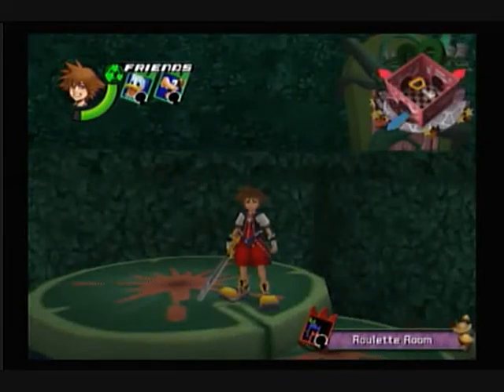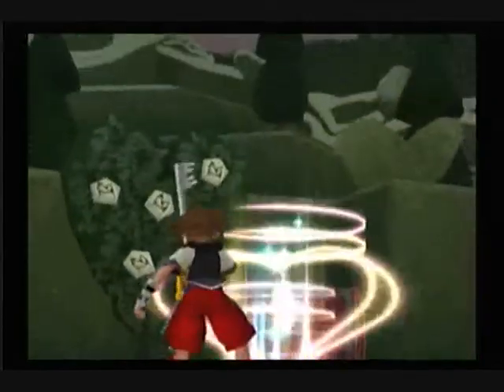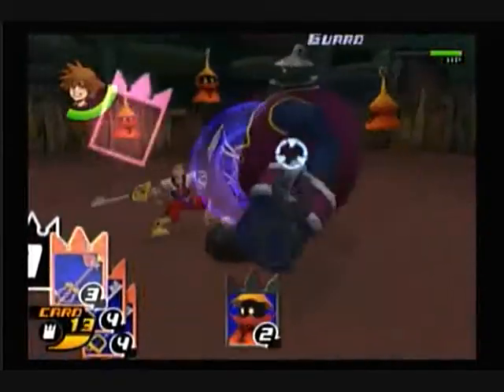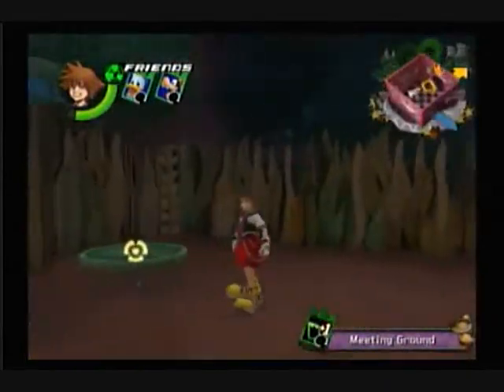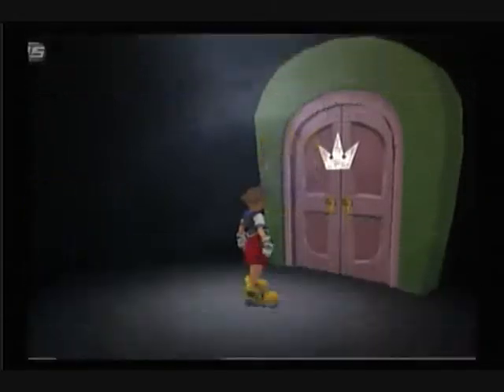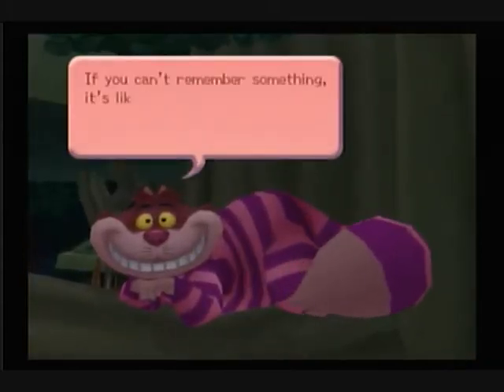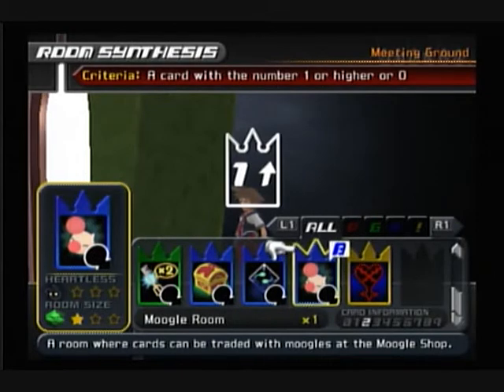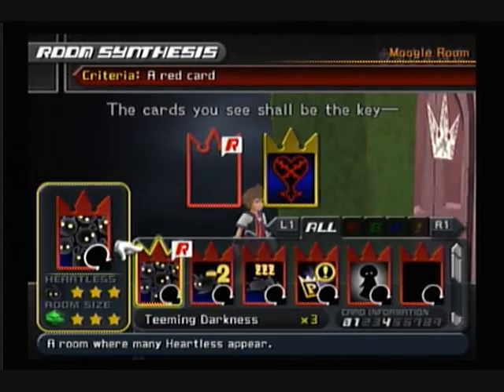Let's Play Kingdom Hearts Re:Chain of Memories Sora's side part 6 - Kupo!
in this part we are running away from the queens cards and we set up the first shop in the game.